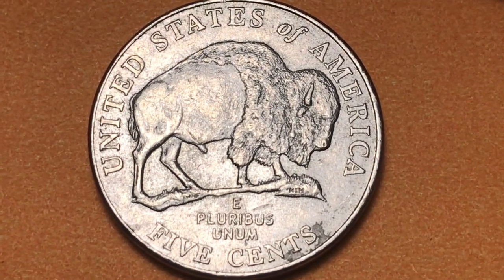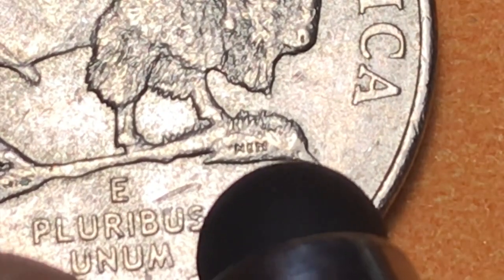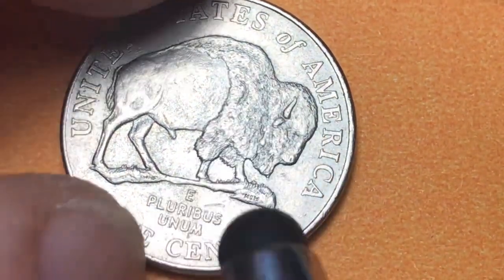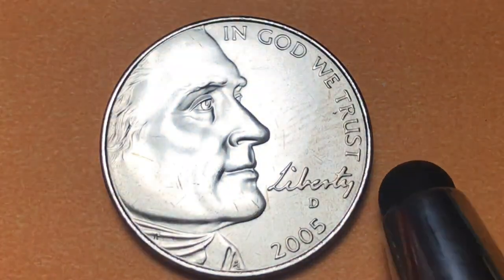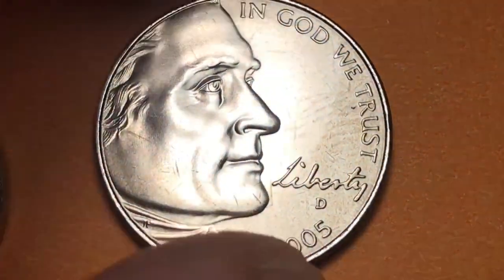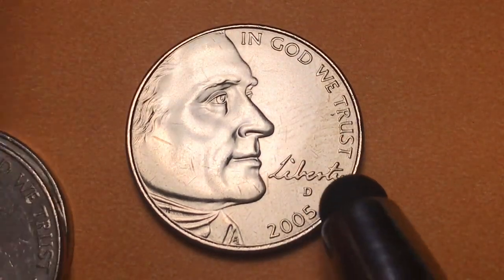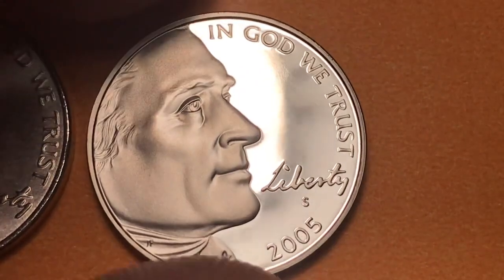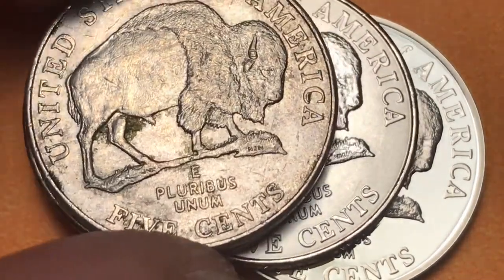US 2005 Nickels - Speared Bison Review - United States 5 Cents Coins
In this video we look at the US 2005 American Bison 5 Cents Coin